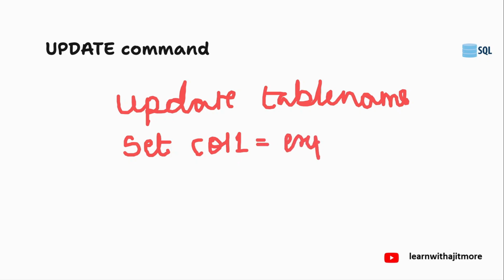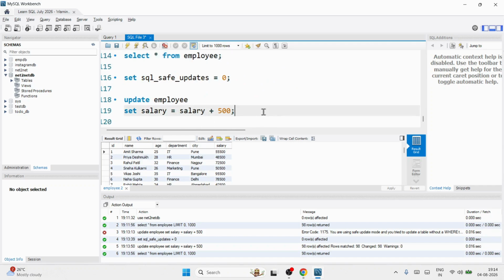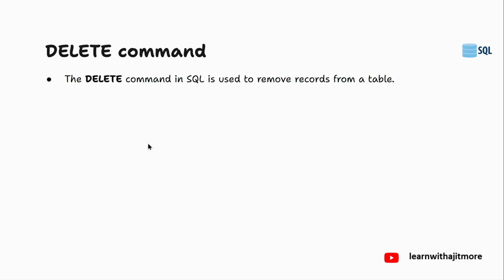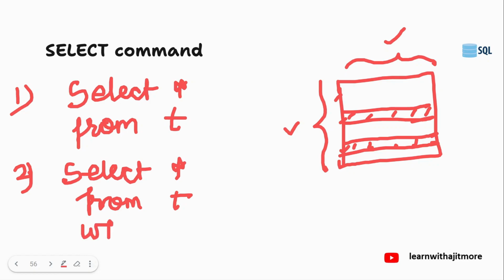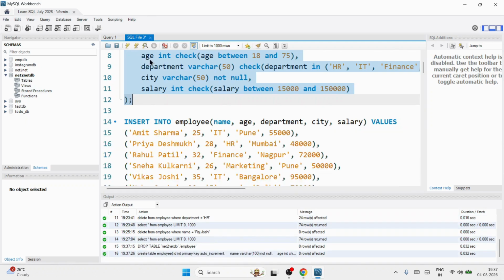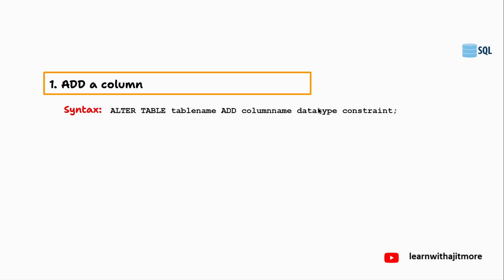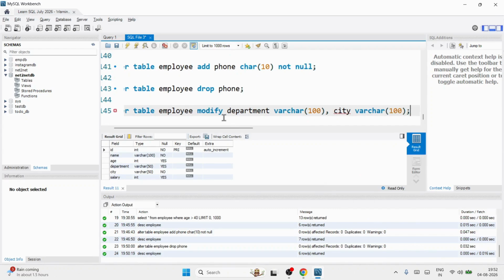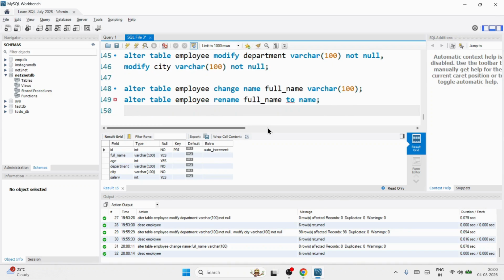Learn SQL in 30 Days Using AI (Lecture #9)